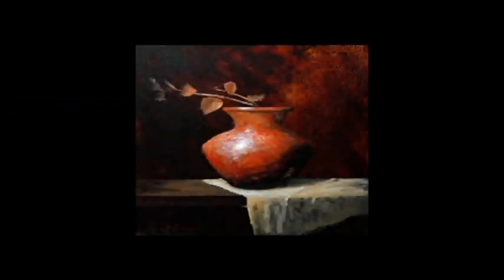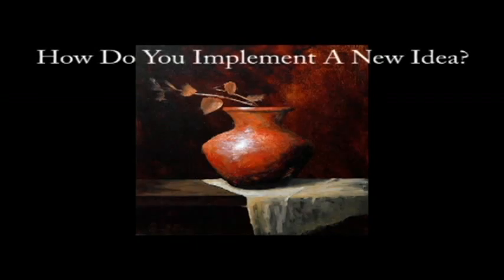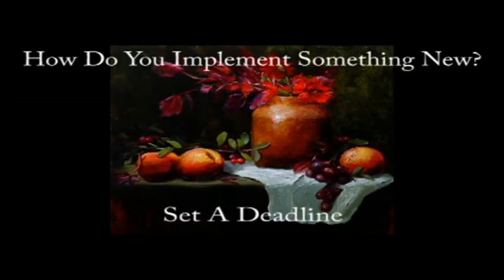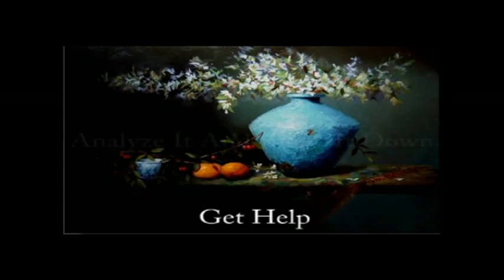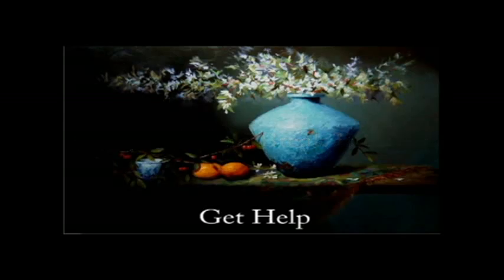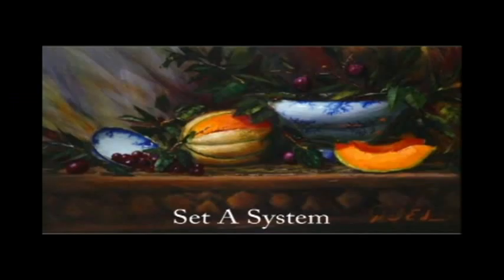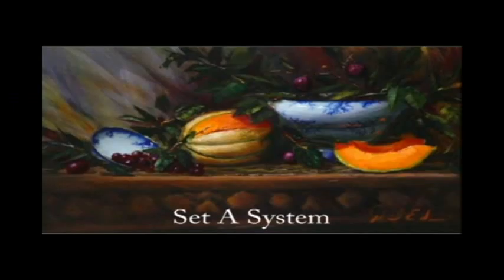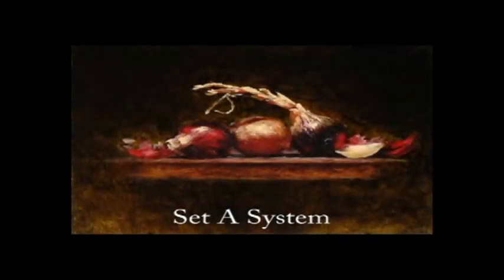For Checking 8